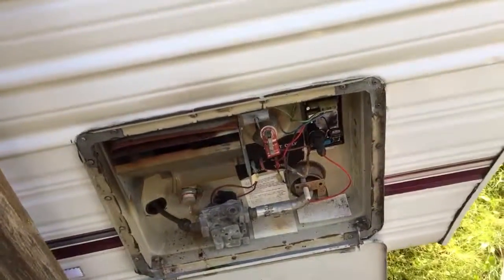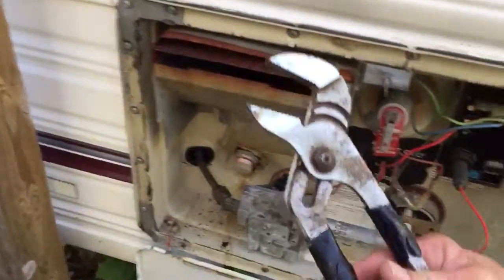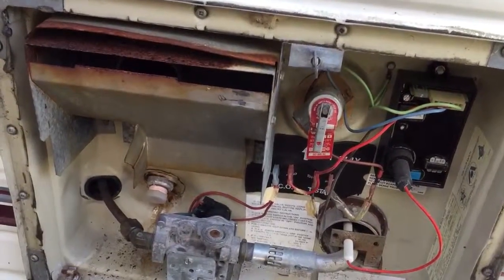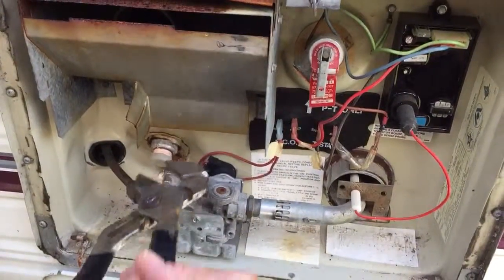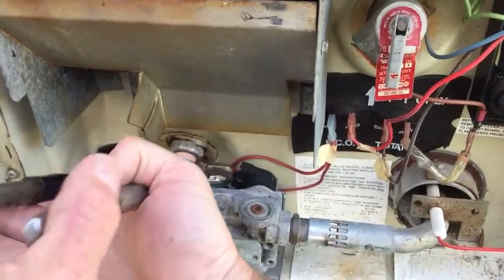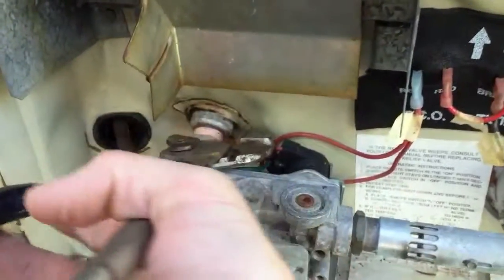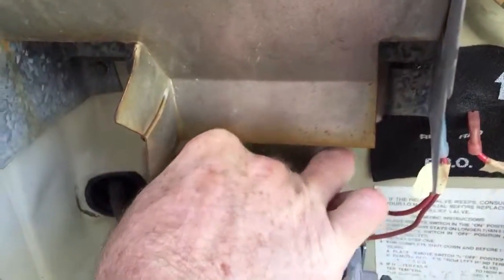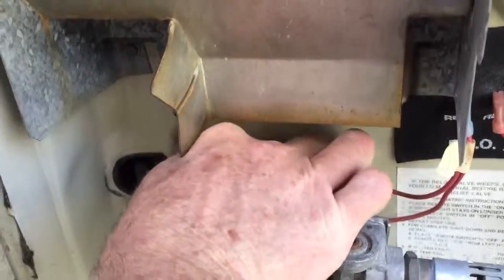Winterized hot water tank2